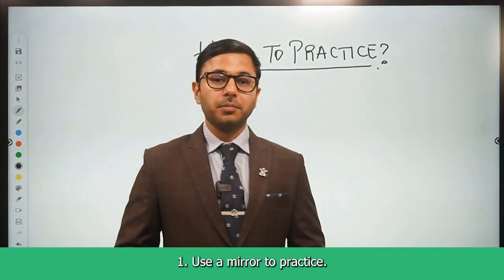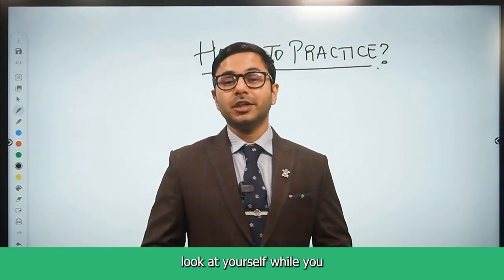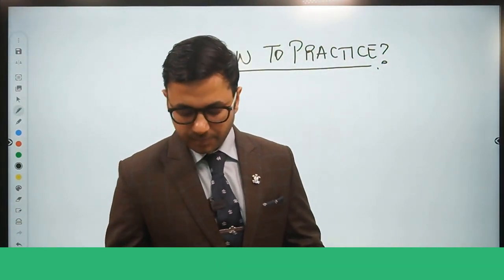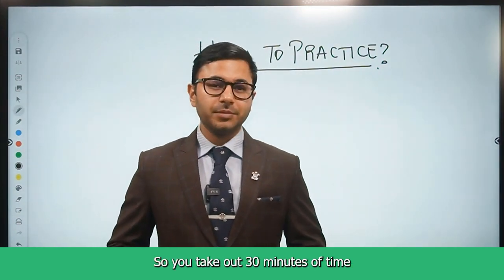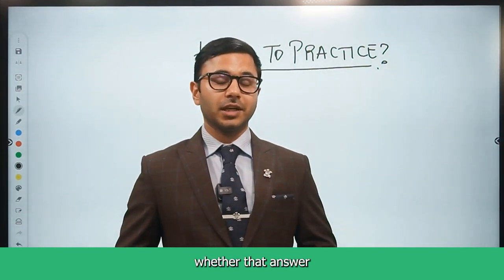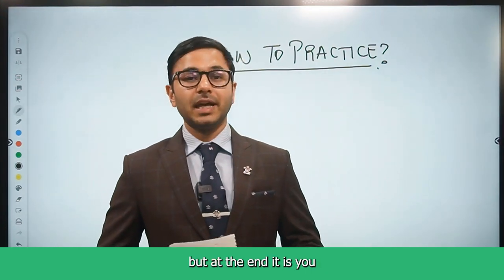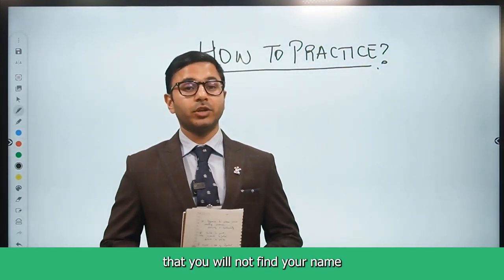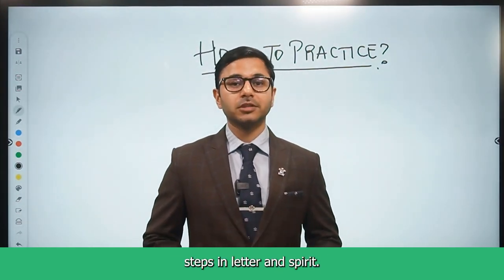How to Crack Interview | Increase your Confidence for Interview | RBI Grade B 2022 Interview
It goes without saying that an Interview brings an element of uncertainty as there is no defined syllabus as to what can be asked. However, upon observing your profile and taking a glimpse at the previously asked questions, you can anticipate what kind of questions can be asked and accordingly practice and perfect them.

Your practice will decide how you will fare in the interview and hence you need to apply this exercise that I have conveyed in this session.

Watch this session and you would know how an age-old technique is still relevant.

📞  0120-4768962